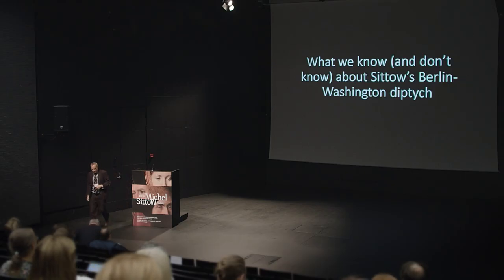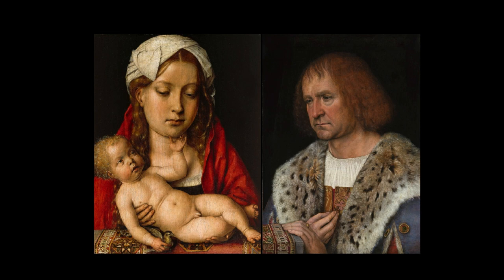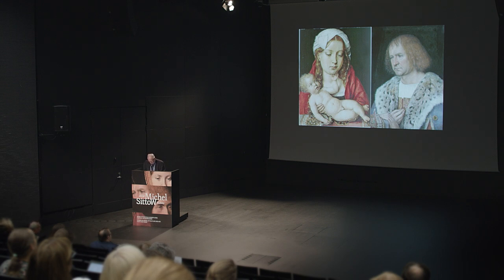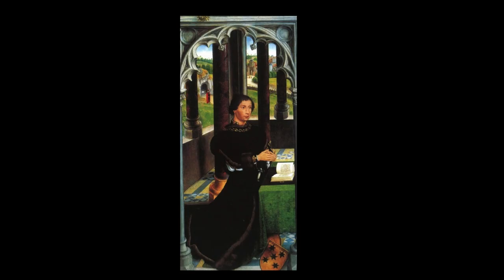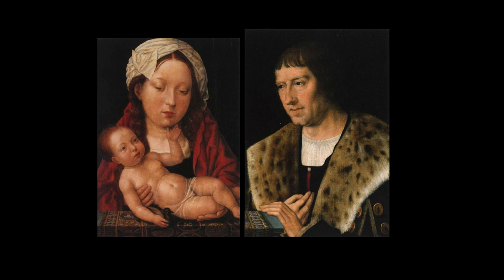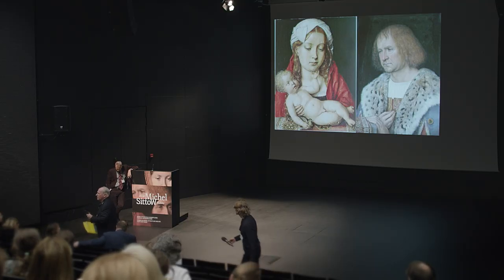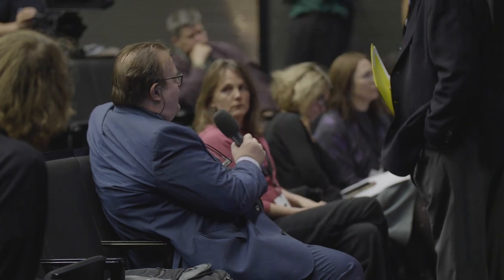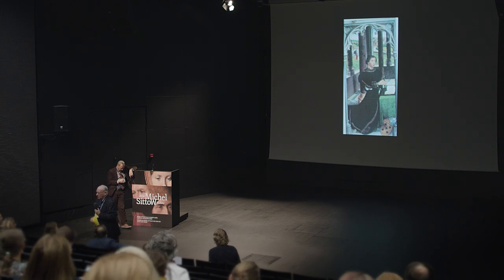What We Know (and Don’t Know) about Sittow’s Berlin-Washington Diptych. Dr John Oliver Hand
“What We Know (and Don’t Know) about Sittow’s Berlin-Washington Diptych” by Dr. John Oliver Hand (National Gallery of Art, Washington, D.C.). Moderated by Dr. Stephan Kemperdick (Gemäldegalerie, Berlin).
Presentation at the international symposium “Stories of Michel Sittow’s Life and Art. Facts and Fables” at the Kumu Art Museum in Tallinn from 14 to 15 September 2018.

Cinematographers:
Kristjan-Jaak Nuudi, ESC
Raido Pedak

Sound:
Lembit Krits

Light:
Marita Keskküla

Sümpoosion „Michel Sittowi elu ja kunsti lood. Faktid ja väljamõeldised”